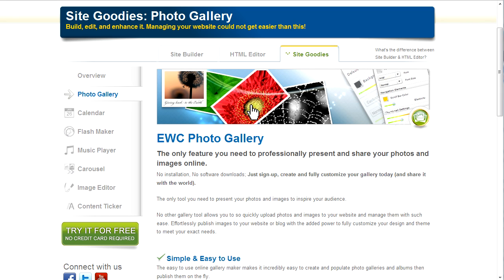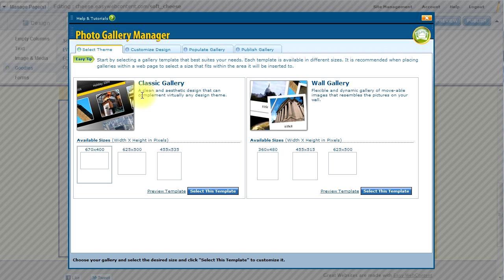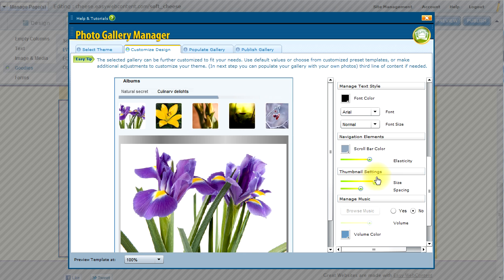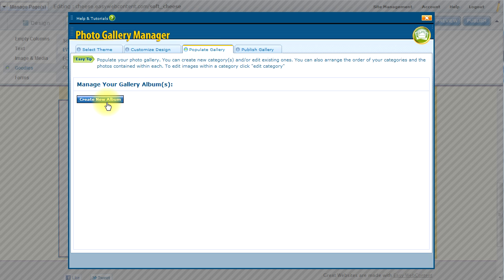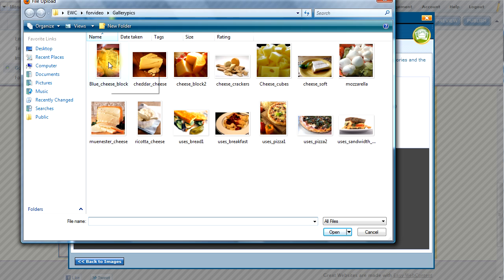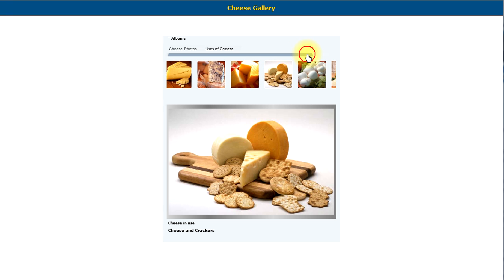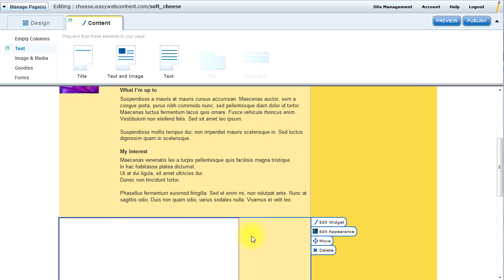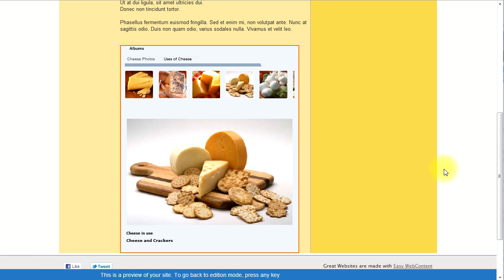Photo Gallery for your website and Blog. Easy WebContent Photo Gallery and Photo Album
Easy WebContent's Photo Gallery is user-friendly and allows you to create professional looking interactive photo galleries and photo albums for your website or blog.